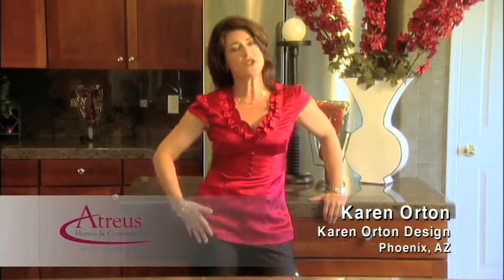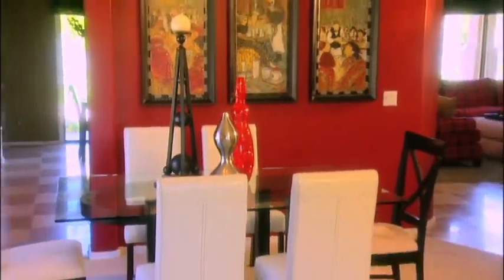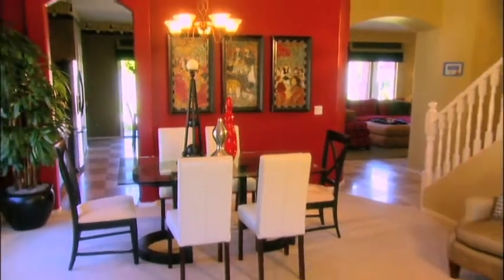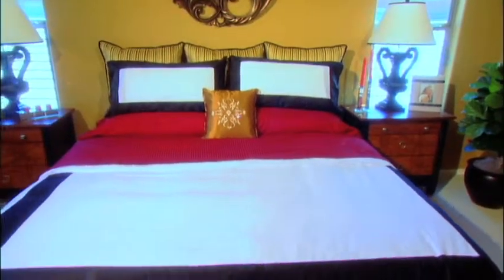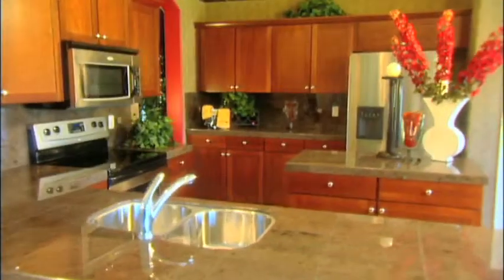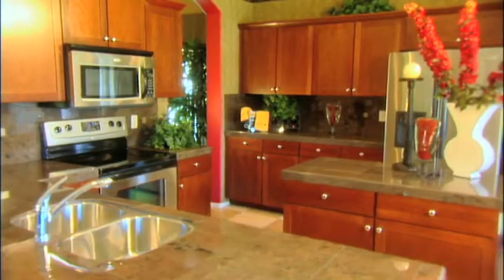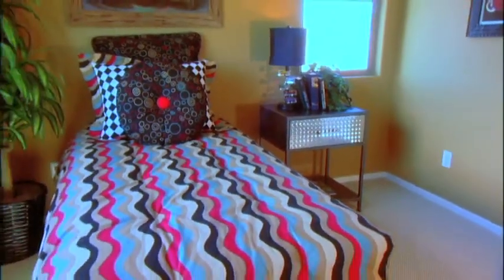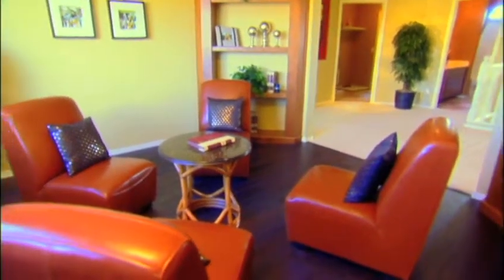Atreus Homes - Designer Segment